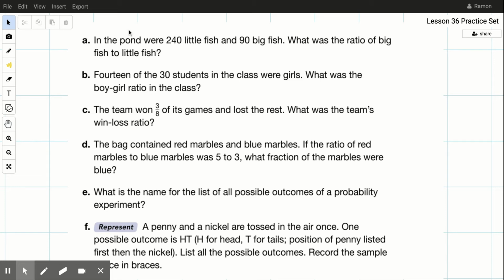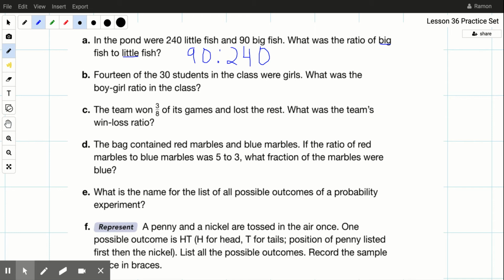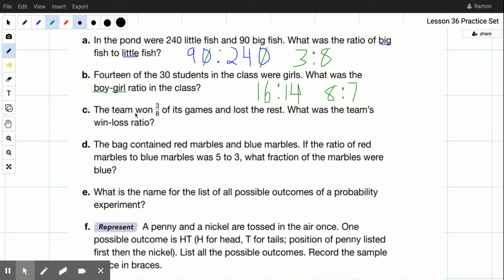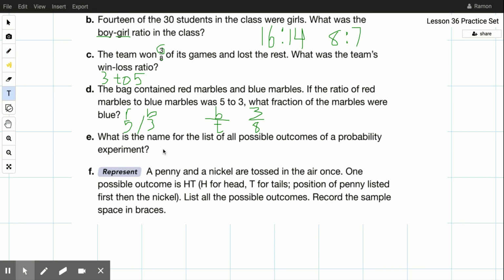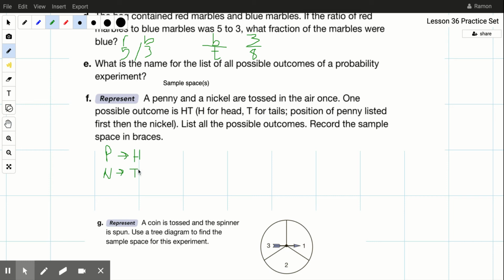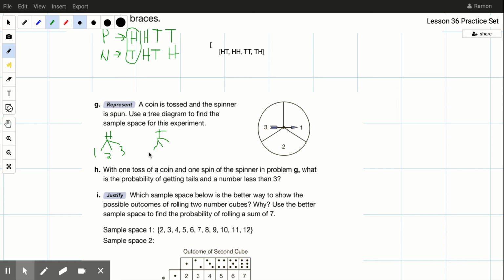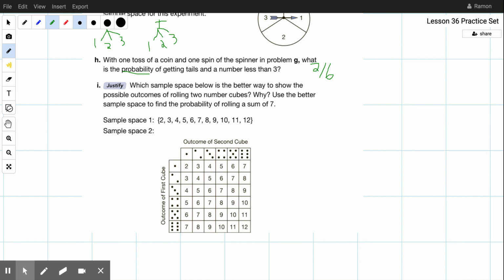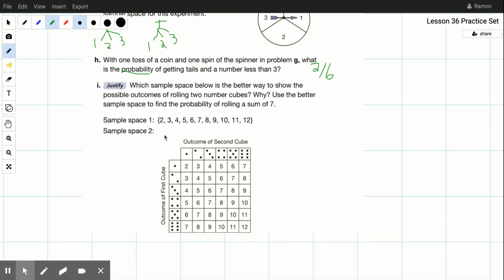Lesson 36 Practice Set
Saxon Course 2 Lesson 36 Practice Set